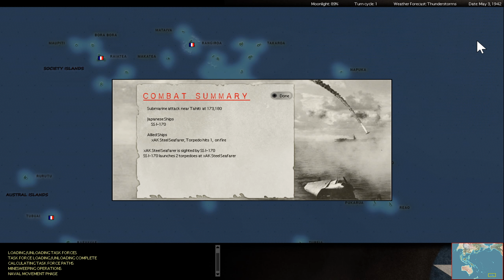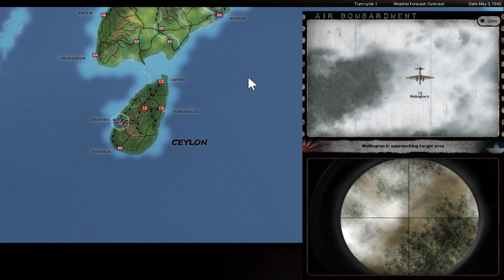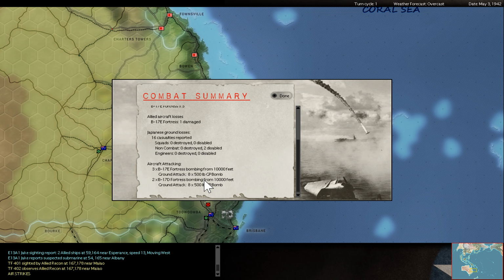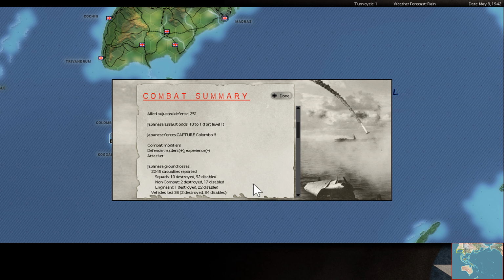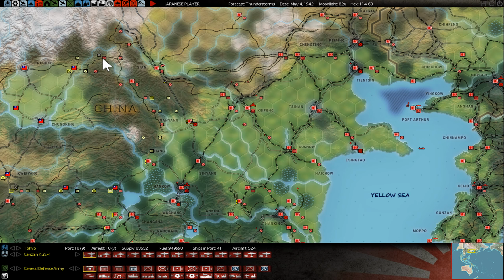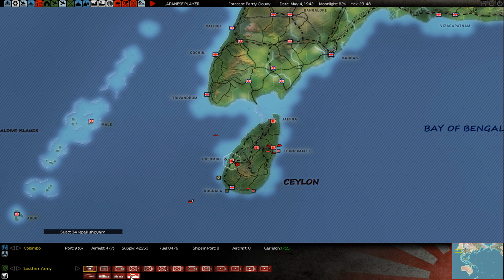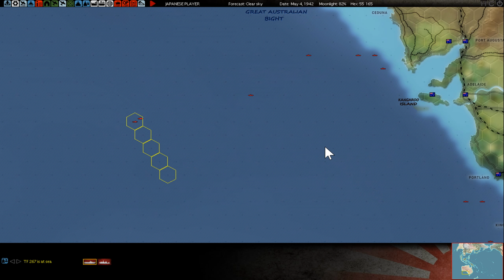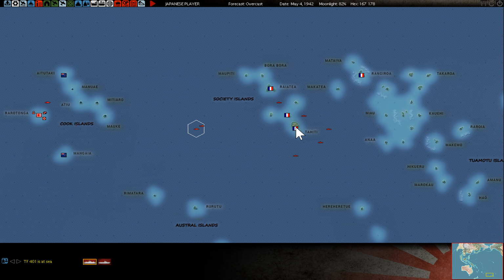War in the Pacific: AE - PBEM vs Xargun - 03th May 1942